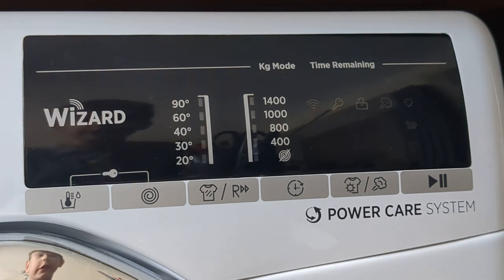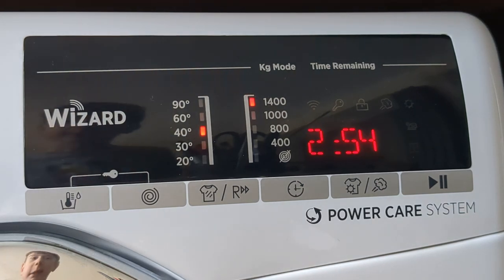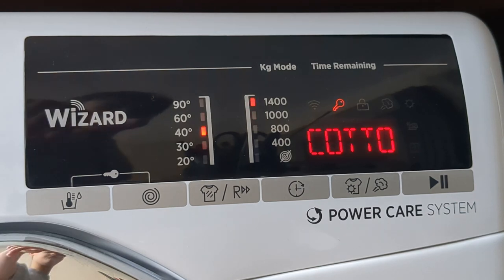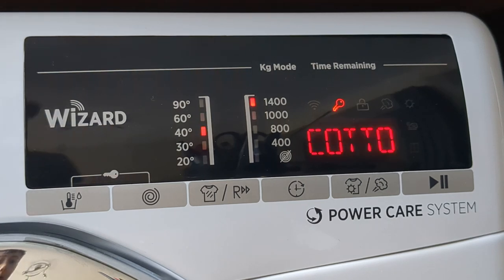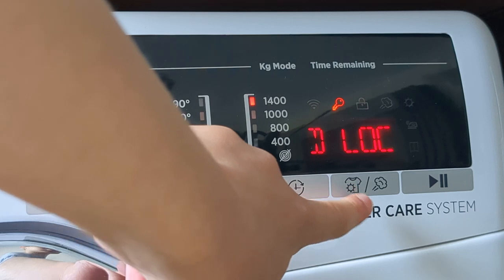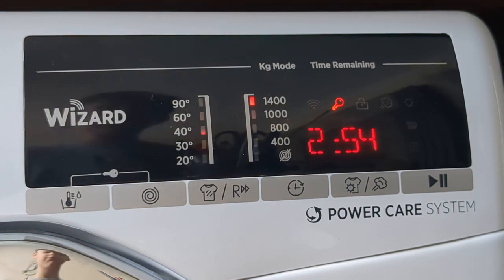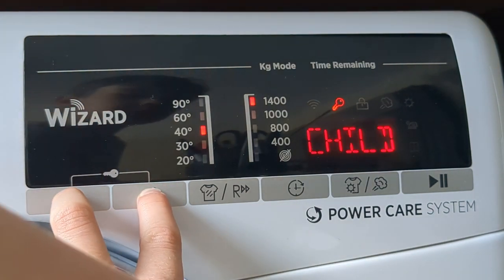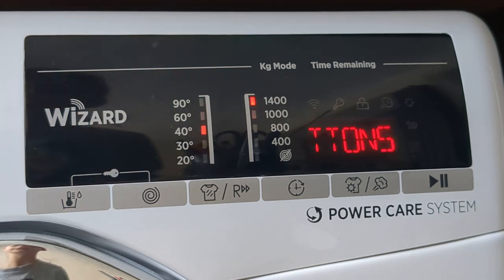How To Activate The Child Lock On The Hoover Wizard Remote Washer Dryer.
Basic Video.